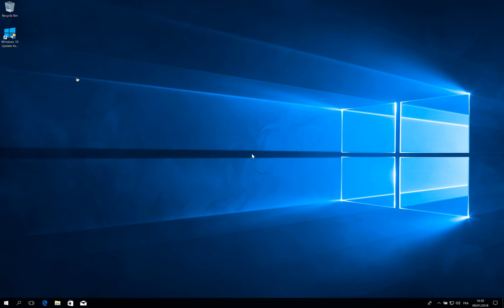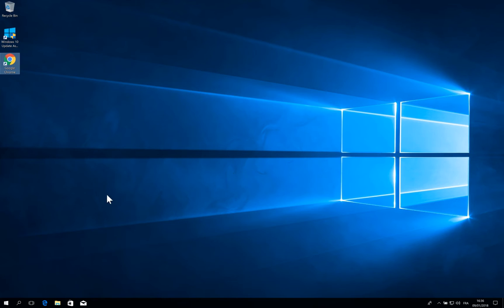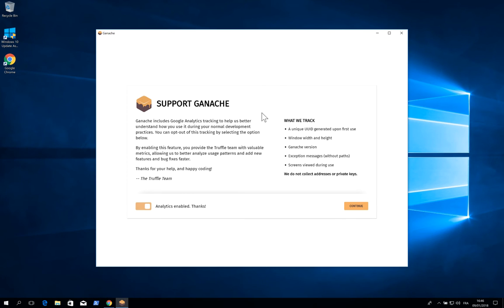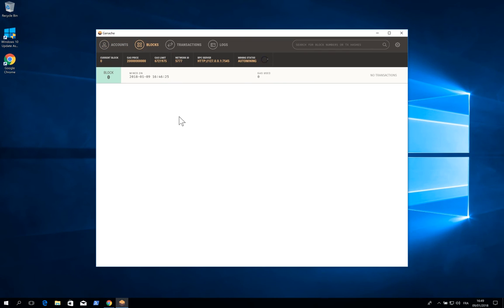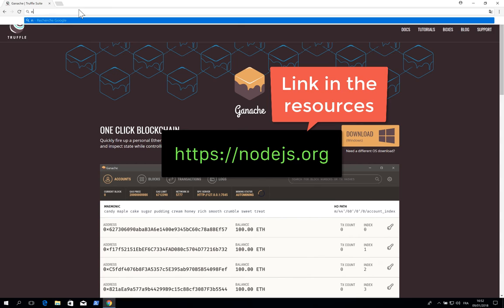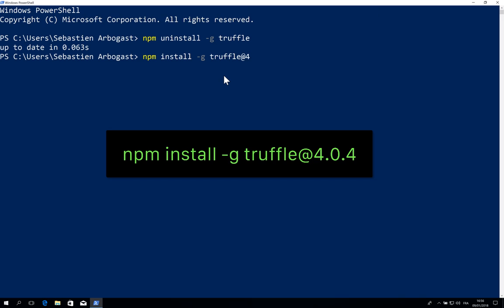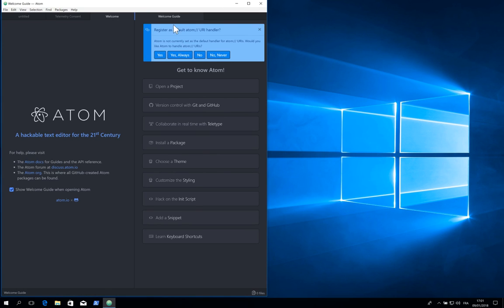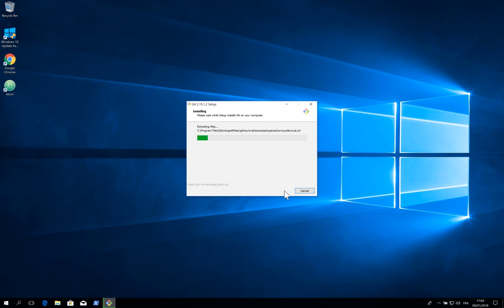Set up your development environment for Ethereum on a Windows PC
This video is part of the "Become a Blockchain Developer with Ethereum and Solidity" online course on Udemy. If you want to learn more about how to use those tools on a real project, go